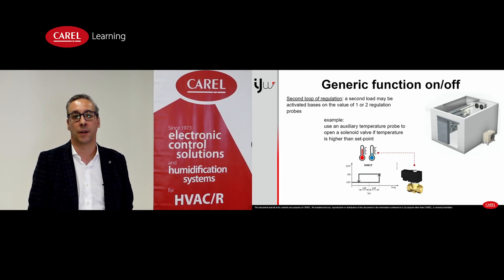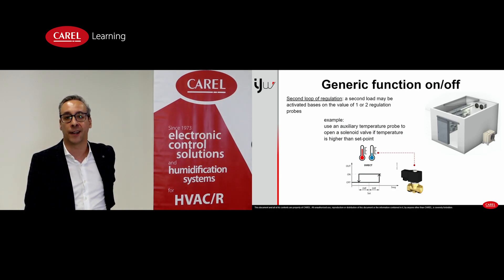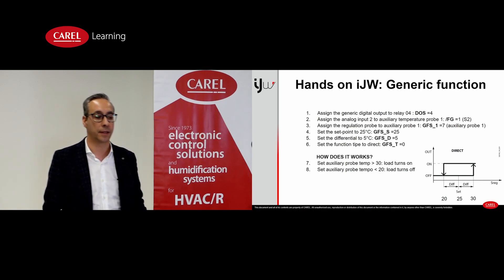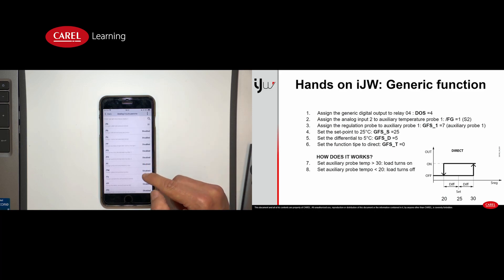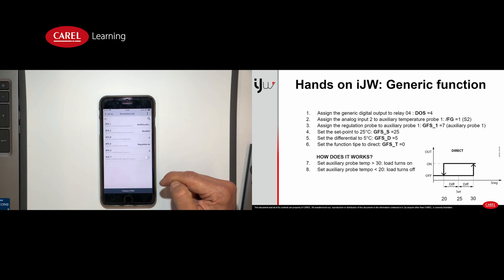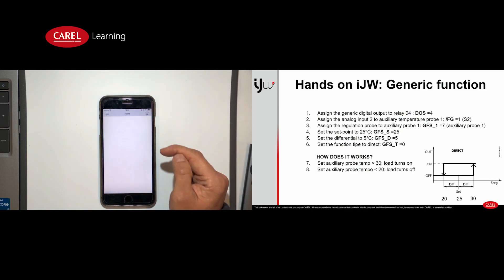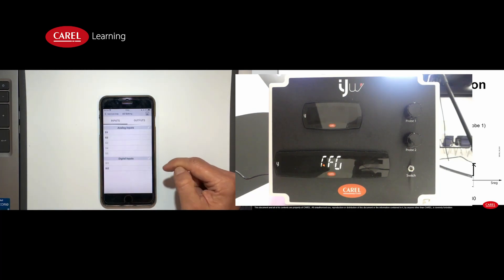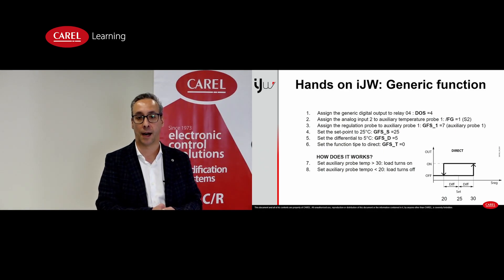iJW Configure a generic function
This video shows how to configure a generic function in iJW and create an additional configuration loop